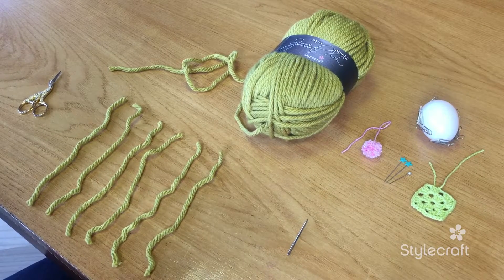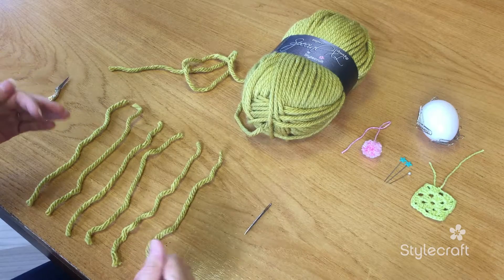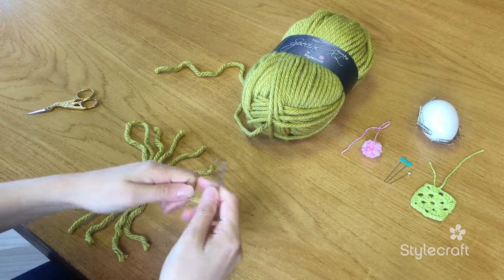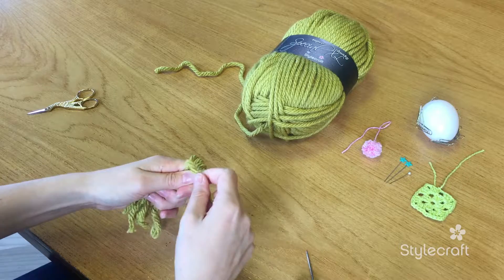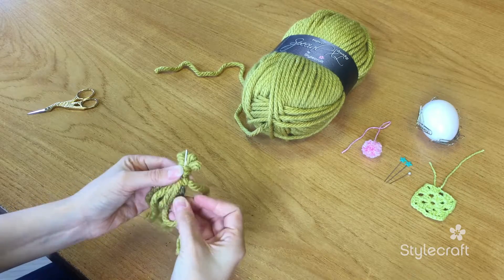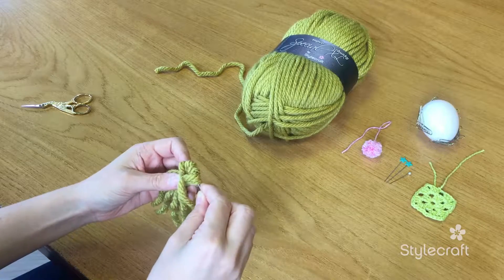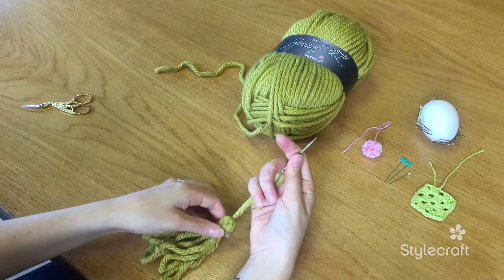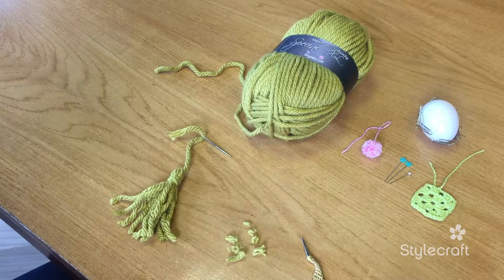How to knit 6 Making a Tassel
The finishing touches! Whether it be for your hat, bag or scarf a tassel can be a great way